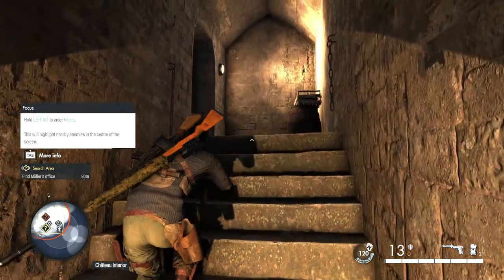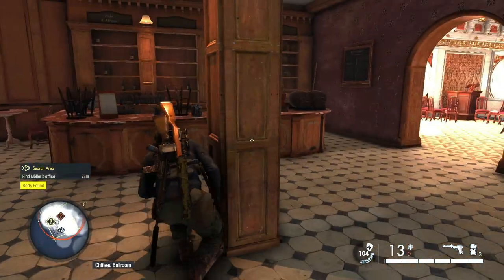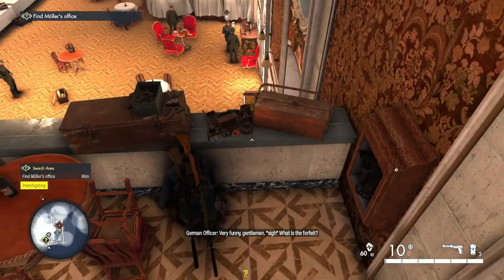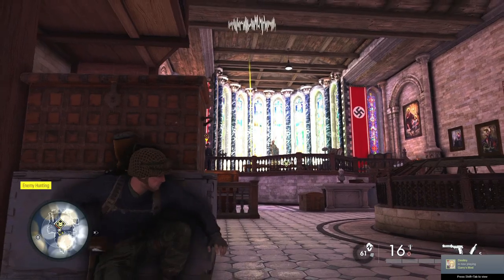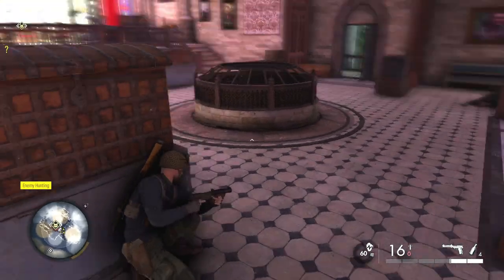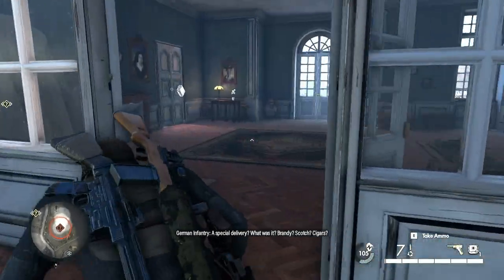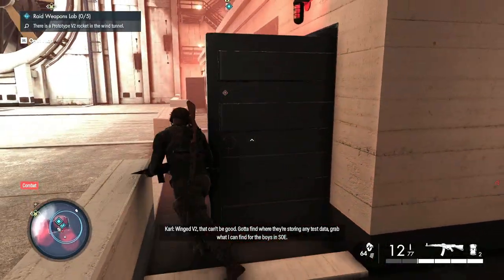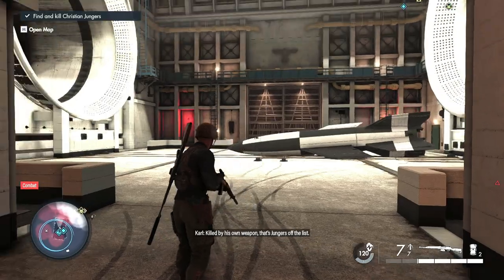Sniper Elite 5 how to unlock all guns(commentary and tips)